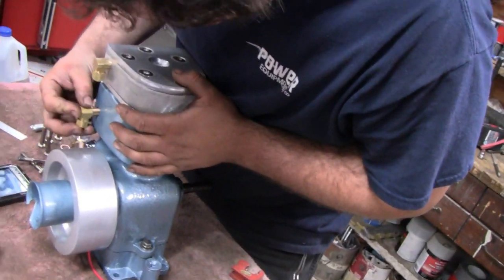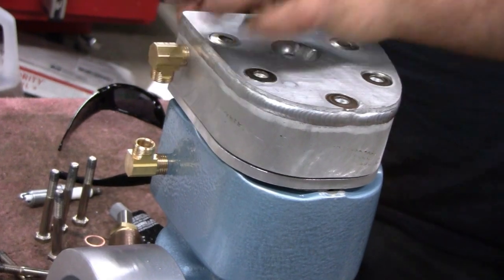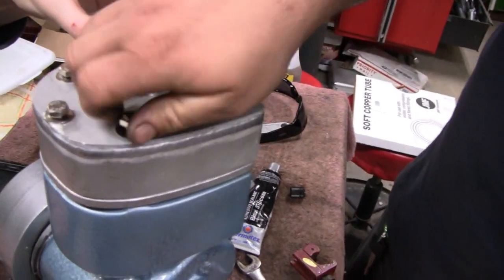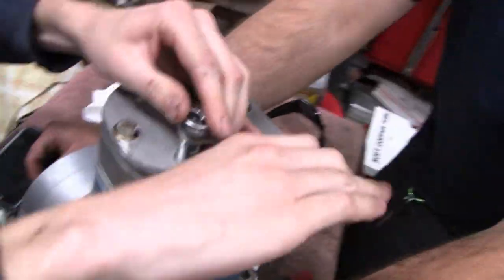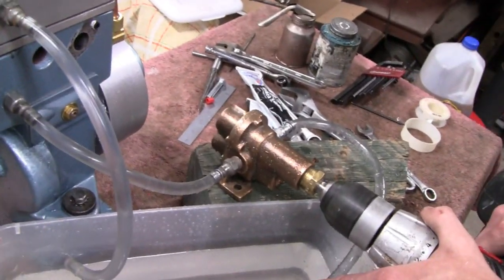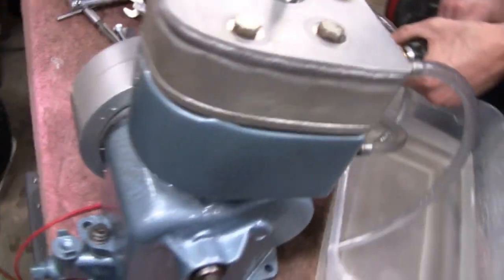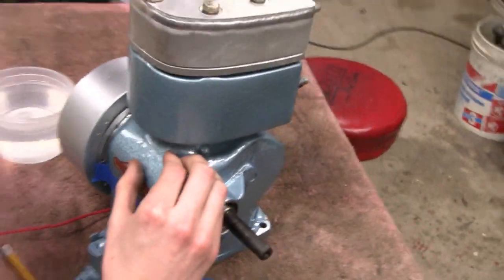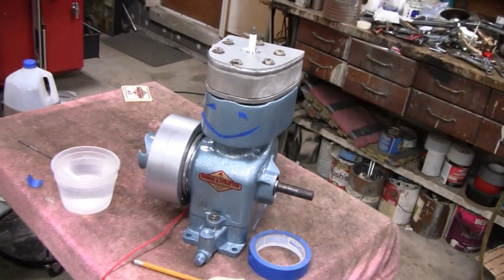HOMEMADE WATER COOLED BRIGGS ENGINE (part 30)